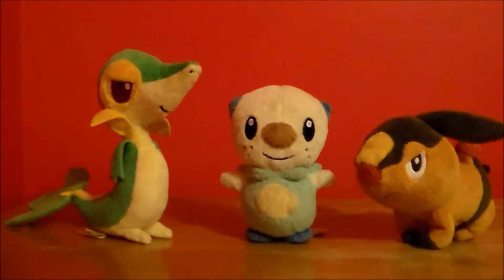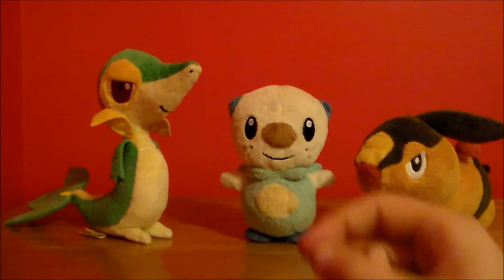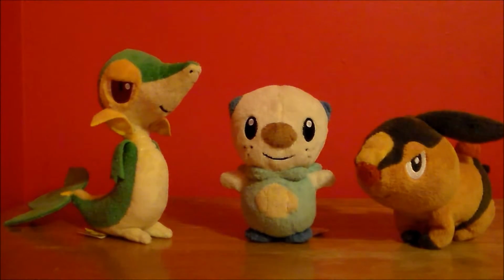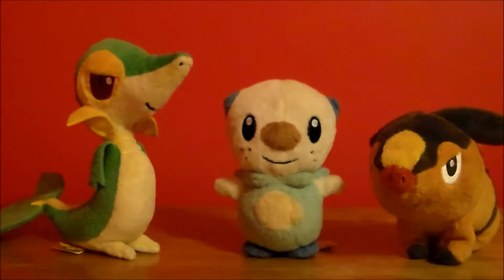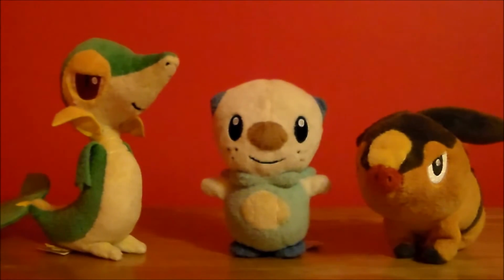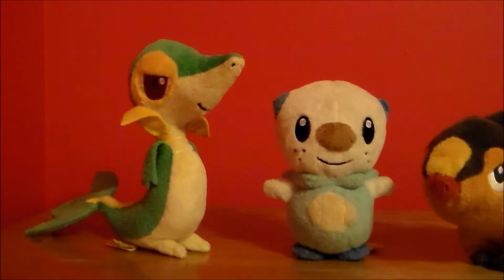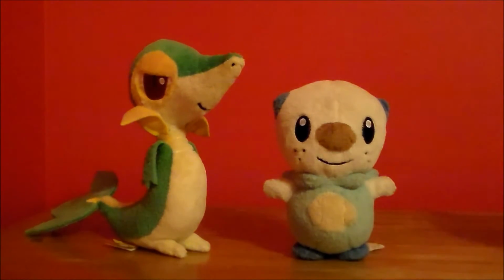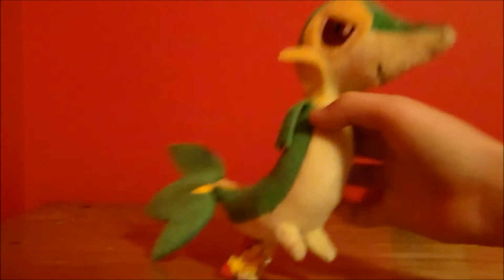Snivy Tepig and Oshawott Pokemon Plush Review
I am reviewing my Jakks Pacific 2011 Snivy,Tepig,and Oshawott pokemon plushies.